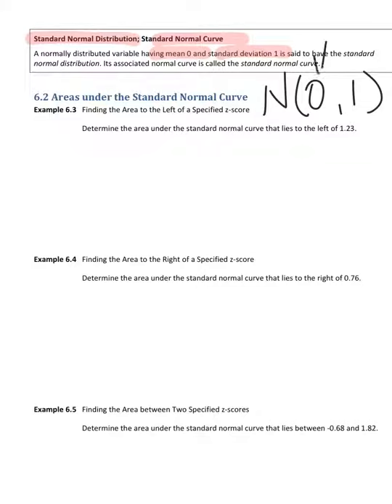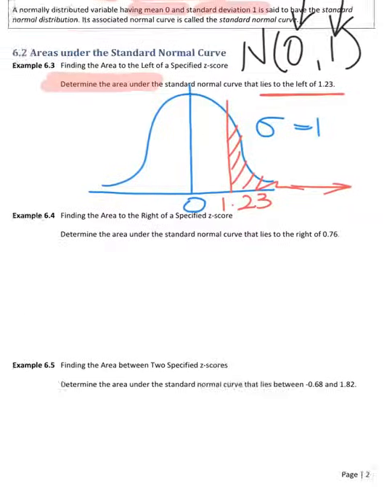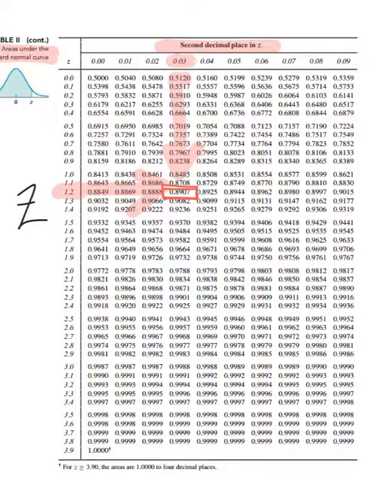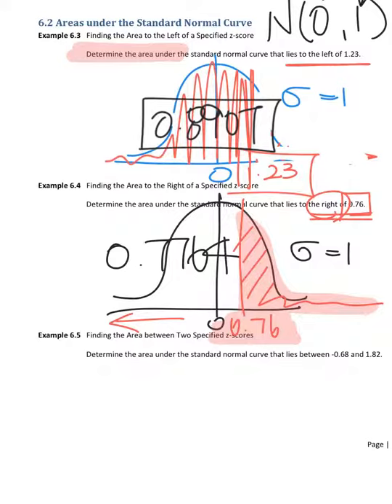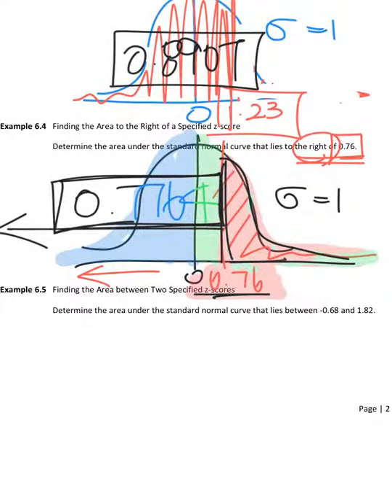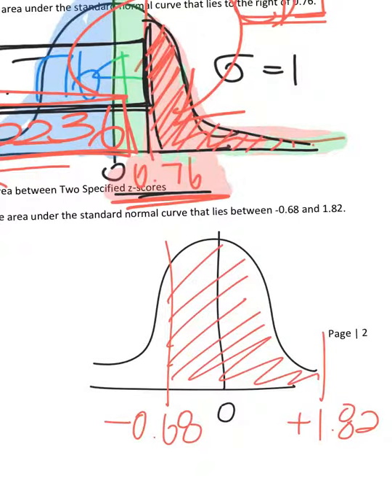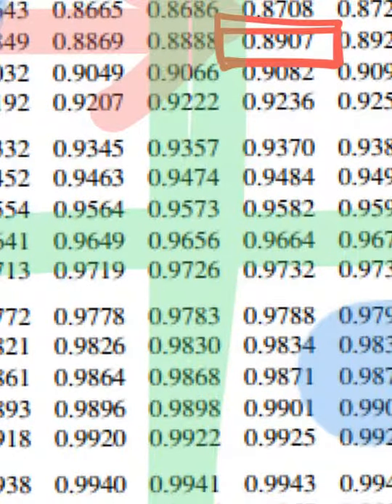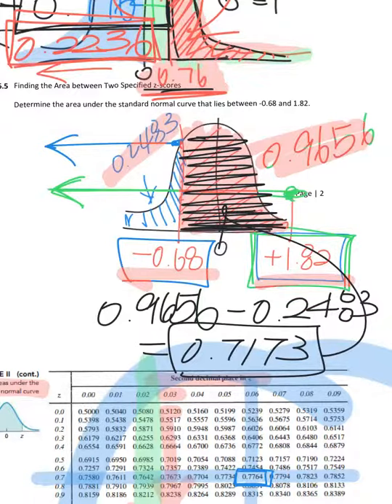UAFS Uhm STAT2503 Chapter 6 Ex 6.3 Standard Normal distribution